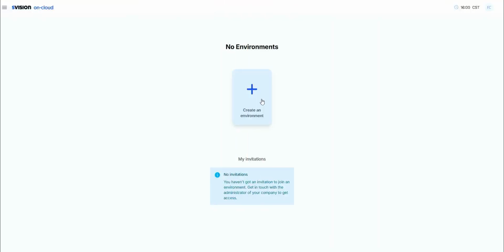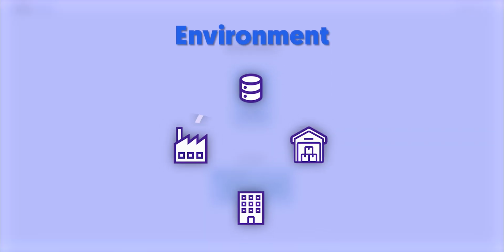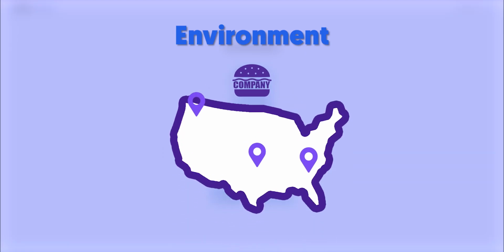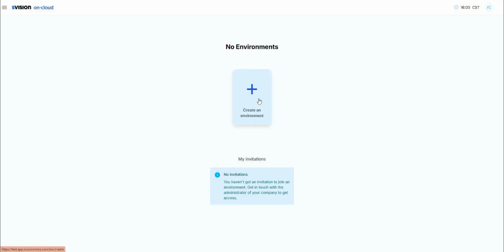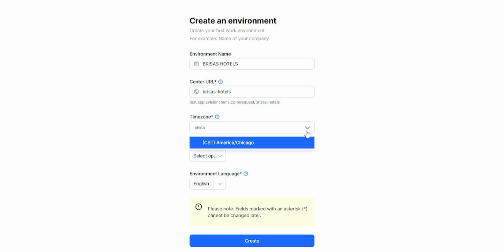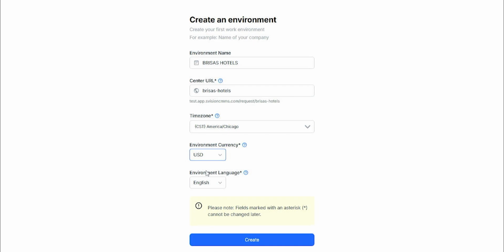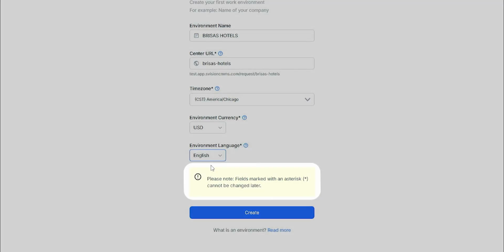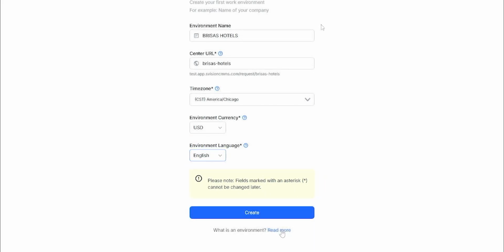SVISION On-Cloud: How to create an environment.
In this video, we show you how to create environments in Svision On-Cloud to keep your maintenance operation organized and structured. An environment helps you separate information by company, plant, site, or business unit for better control, security, and traceability.